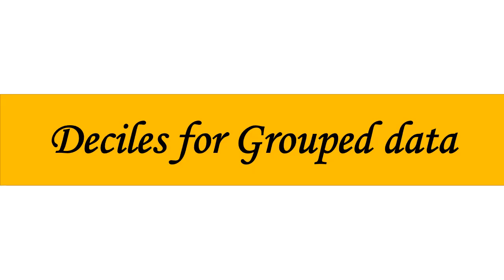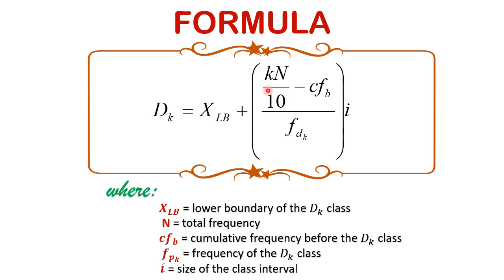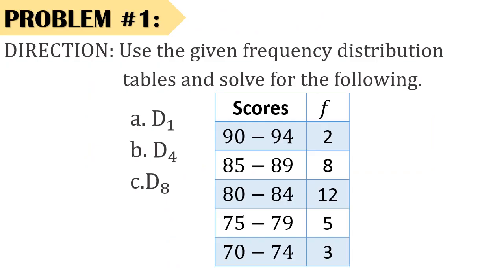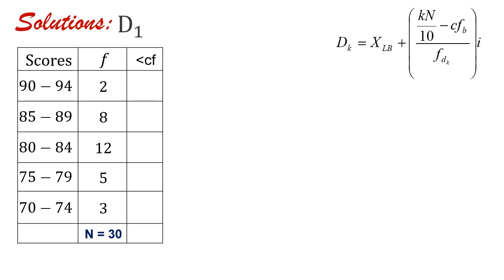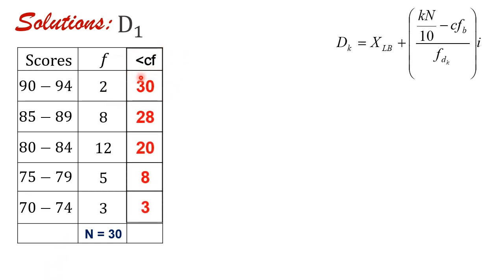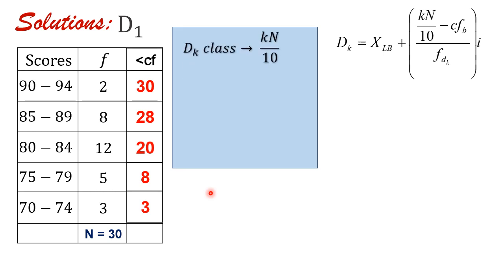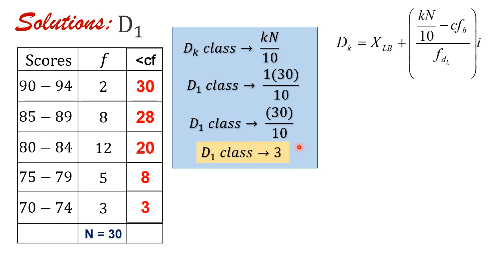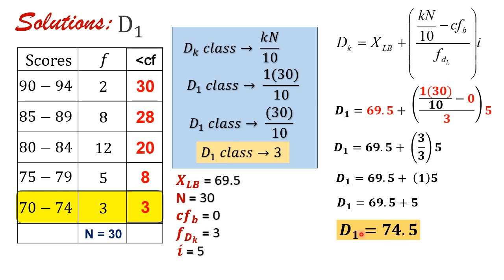Deciles for Grouped Data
In this video I will be discussing:
1.) How will you get the value of desired decile for grouped data?
2.) How will you interpret data based on the computed value of desired decile?